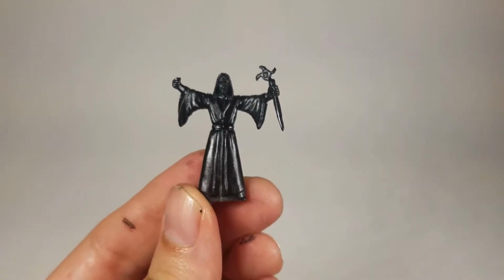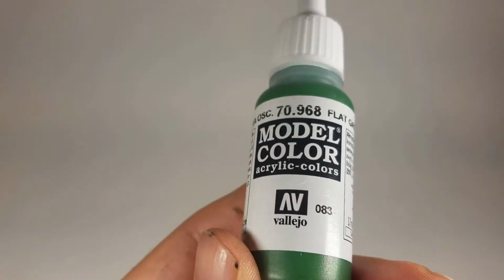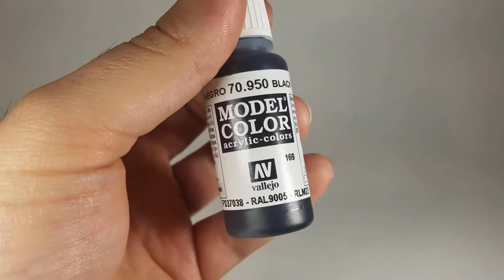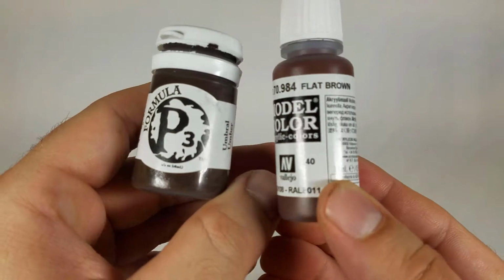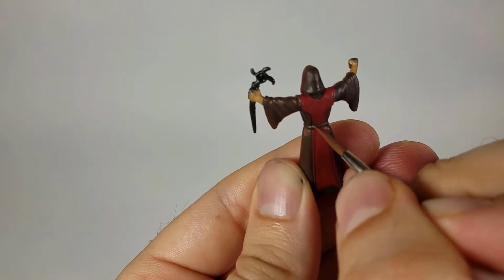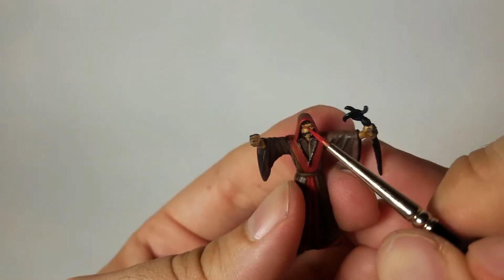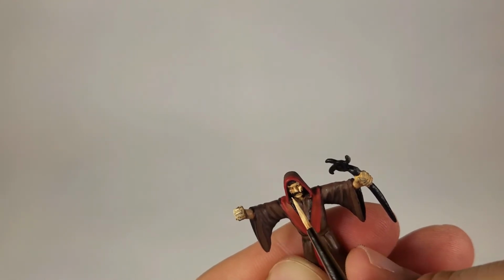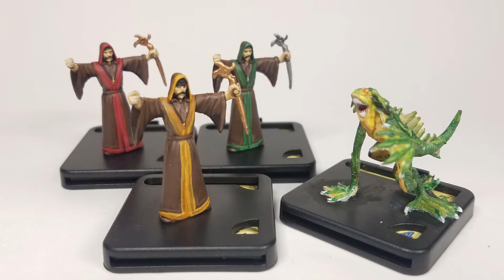Painting Mansions of Madness - Ep.1 The Cultists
So here we are. The very first painting video I have ever uploaded. And I chose to do the Cultists from Mansions of Madness 2nd Edition. They were a lot of fun to slap some paint on, but it is hard to expect more than what I got out of them. They are so incredibly tiny, that their features are hard to actually paint.

These are the products I use, if you use the link below, Amazon sends me a kickback with no change or charge on your side:

For Priming Models:
If you want a spray can primer - I use Krylon Ultra Flat Black Primer
If you want a brush-on or airbrush primer I use:
Vallejo White
Vallejo Grey
Vallejo Black

For Painting Models:
Ready to upgrade?

For Protecting Models:

Products I used in this video: (VMC - Vallejo Model Color; VGC - Vallejo Game Color; GW - Citadel; AP - Army Painter; any thing else as described)

Krylon Flat Black Spray Primer
AP Wargaming Brush Set
VMC Flat Flesh
P3 Umbral Umber
VMC Flat Green
VMC Flat Red
VGC Orange Fire
VMC Flat Brown
GW Mechanicus Standard Grey
VMC Black
GW Agrax Earthshade
VMC Flat Brown
VMC White
Vallejo Nocturna Fairy Flesh
Vallejo Mecha Color Steel
GW Hashut Copper
AP Brainmatter Beige

PSN: MemoriesofWe
Xbox Live: MemoriesofWe

The song during the video is titled "Spine Chilling Cardiac Tension."
The outro song is "Delusions of Grandeur" by A Long Way From Nowhere
Both used with express permission